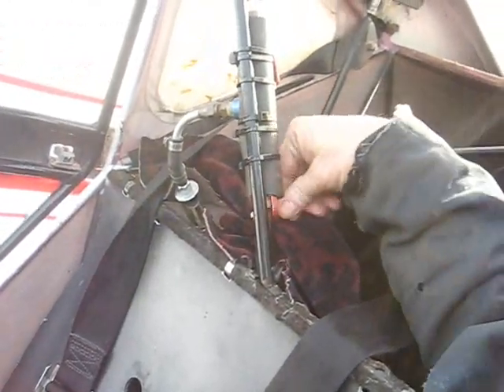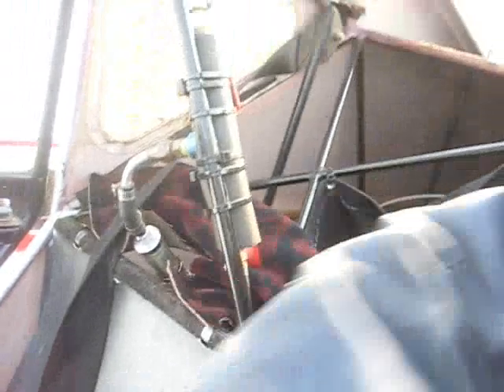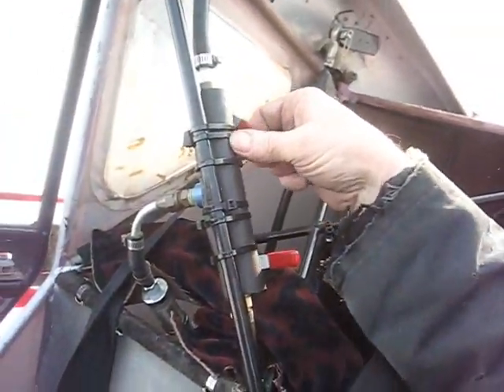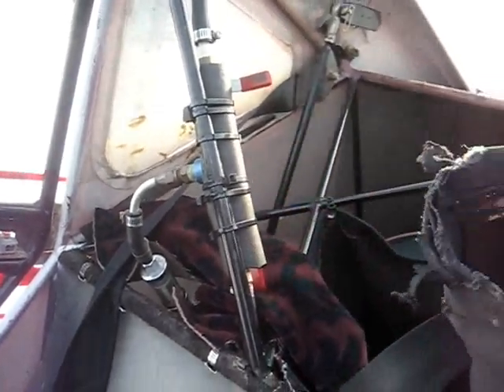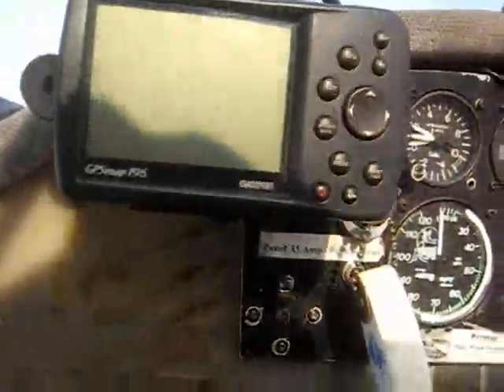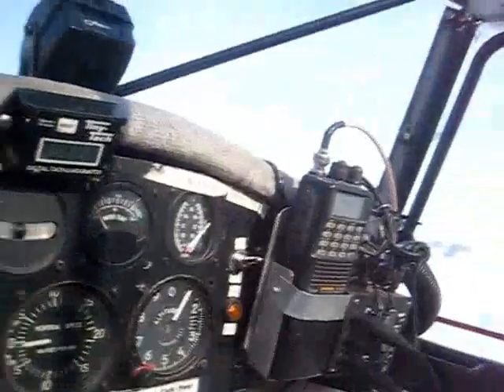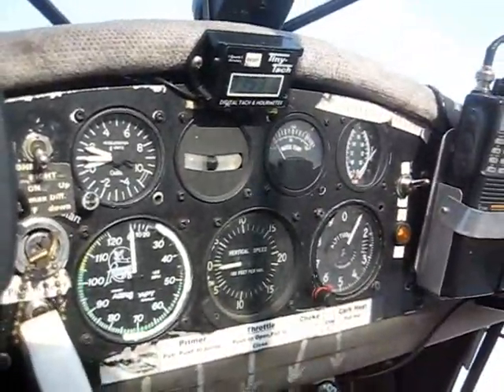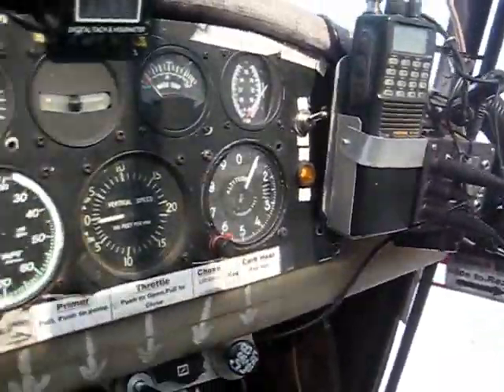Kitfox Fuel system made simple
Kitfox fuel system  .

One filter for wing tanks
one gascolator

1600  hours and no fuel issues.

I have used a little bit AVGAS and 99% regular grade mogas and last 3 years all has ethanol.

Great sites